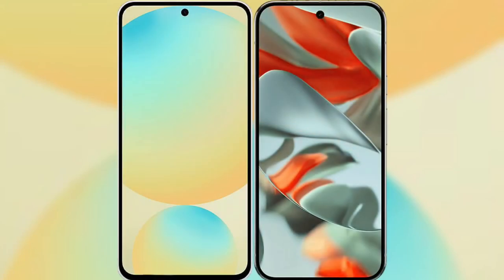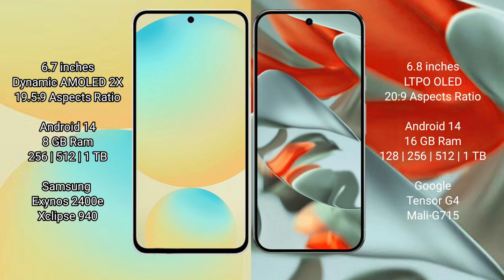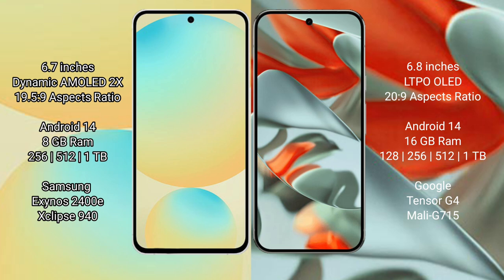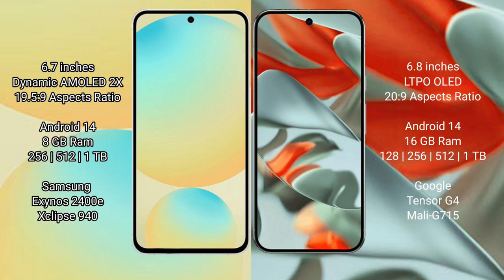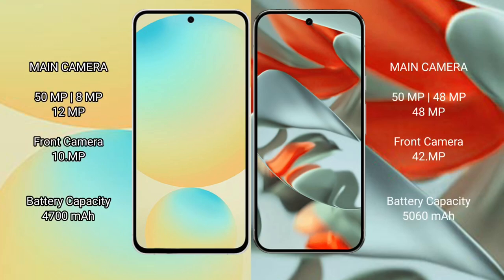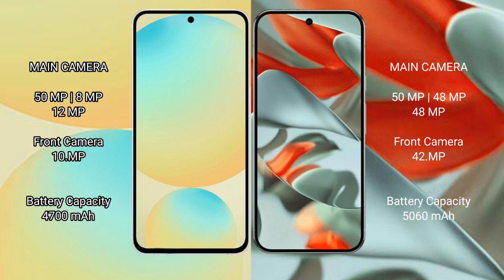Samsung Galaxy S24 FE vs Google Pixel 9 Pro XL Review